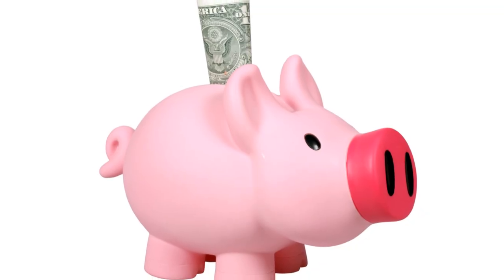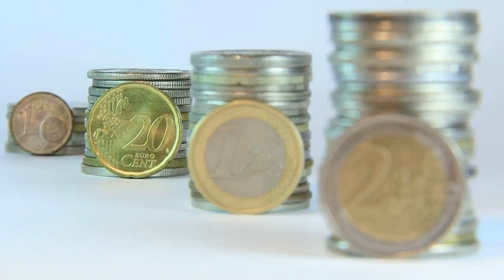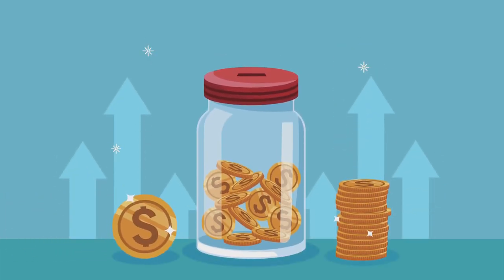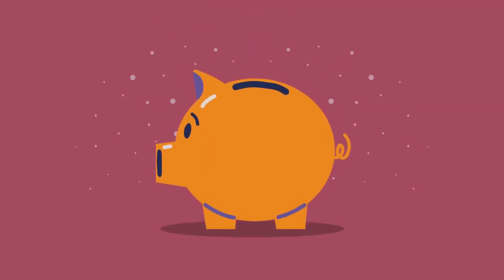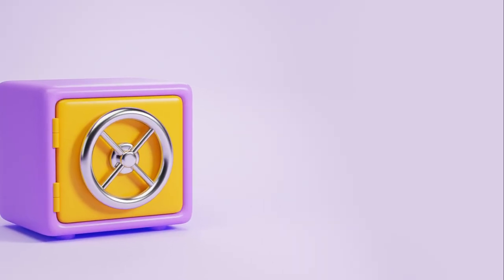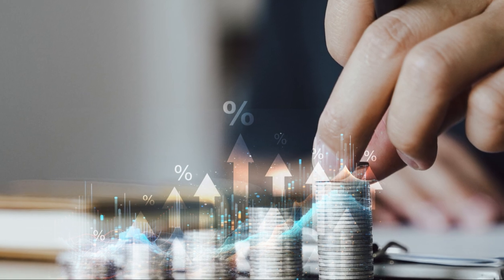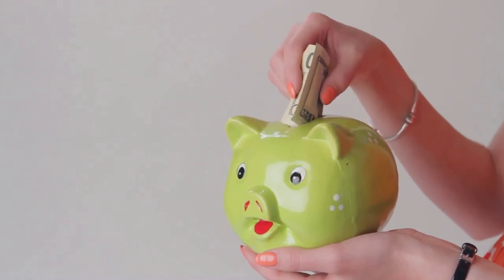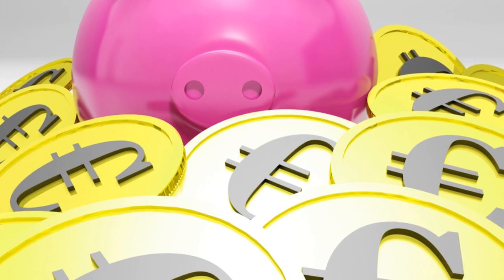High Yield Savings vs Dividend Investing: The Ultimate Showdown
💰 In this video, we explore the key differences between High Yield Savings Accounts and Dividend Investing, two approaches to growing your wealth. Understanding how each works can help you choose the right fit for your financial strategy.